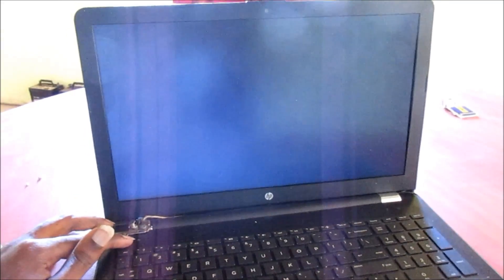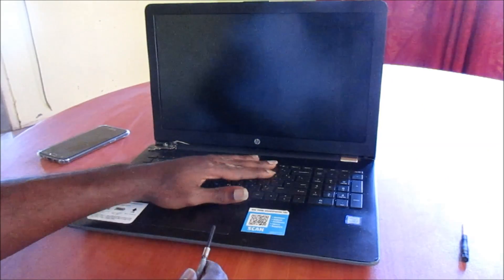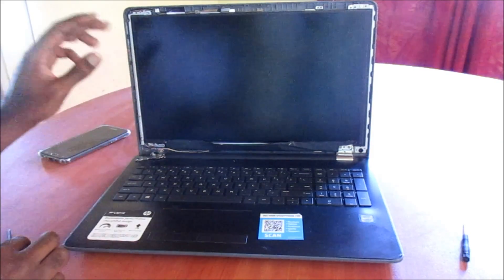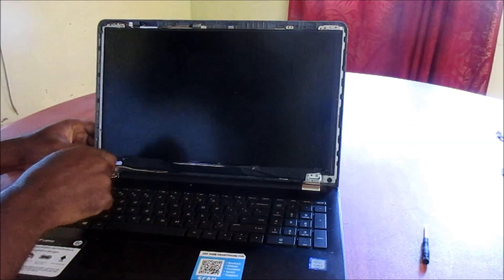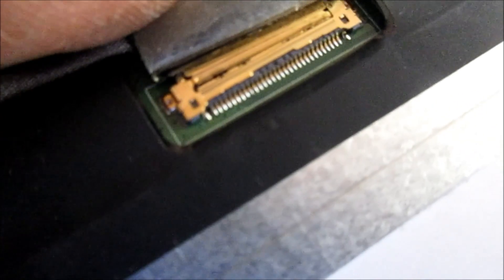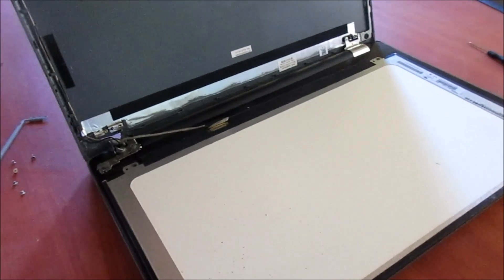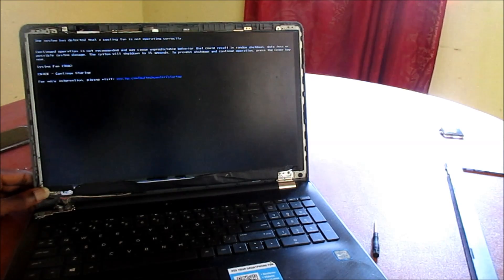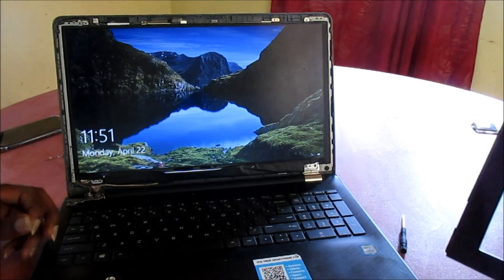how to fix laptop white screen laptop - computer monitor white screen problem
Video title : how to fix laptop white screen laptop
computer monitor white screen problem